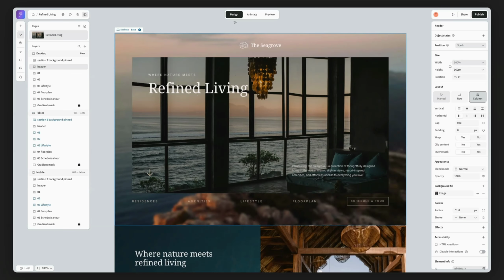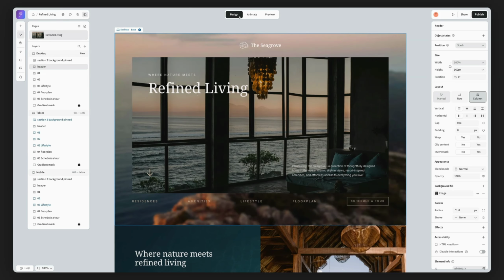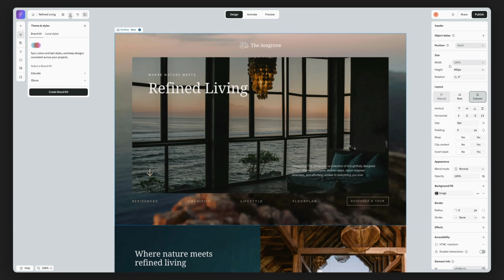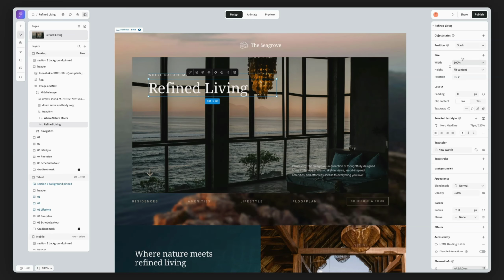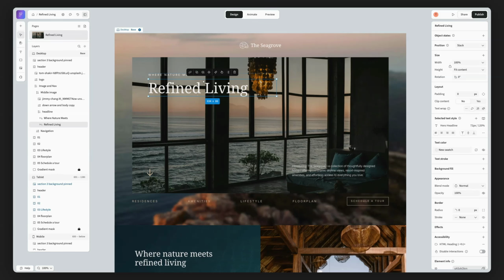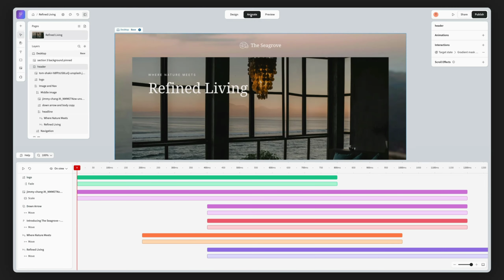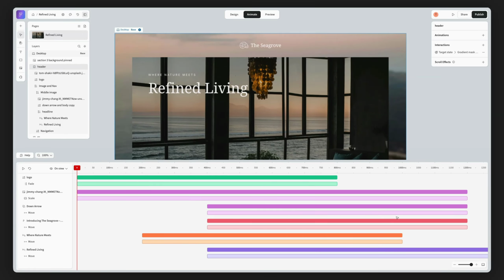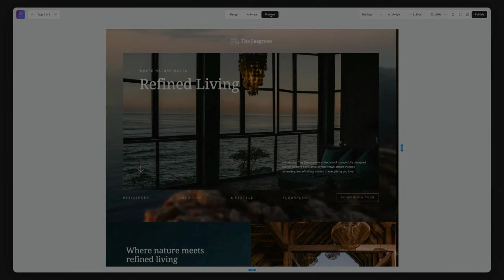Getting Started with Ceros Flex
New to Ceros Flex? This quick tour walks you through the entire Flex workspace, from the three core modes to the panels and tools you will use to build, animate, and publish your first interactive experience.

Flex organizes your workflow into three modes: Design mode for building and laying out content, Animate mode for layering on animations and interactions, and Preview mode for testing how everything works together. We start in Design mode and tour the canvas where your content lives, the toolbar that houses your text tools, shapes, media imports, embed tool, Flex AI, and drag-and-drop prebuilt sections (full pages, stackable sections, and individual components). From there, we cover the Themes and Styles area where you set your colors and text styles, the Pages and Layers panel where you add pages and organize, hide, lock, and rename content, and the contextual Inspector panel that shows settings for whatever you have selected. We finish in Animate mode, apply animations and interactions visually, then jump to Preview mode and publish to generate a live URL and embed code.

By the end, you will have a solid mental map of where everything is and how the Flex creation process flows from idea to published experience.

Chapters:
0:00 Introduction: Flex's three modes
0:16 Design mode: canvas and toolbar
1:06 Theme & Styles panel
1:30 Pages & Layers panel
1:53 Inspector panel and contextual toolbar
2:42 Animate mode
3:17 Preview mode and publishing
3:42 Recap